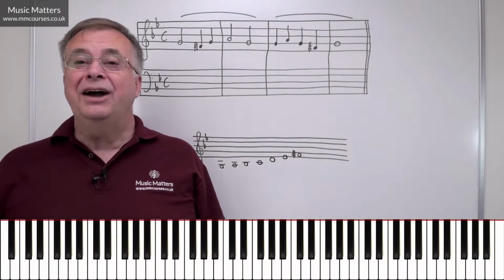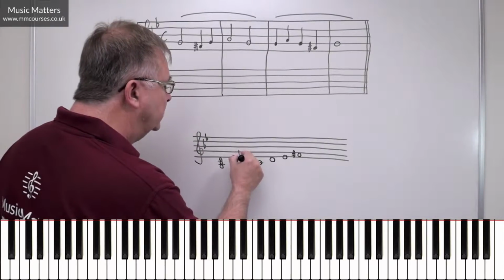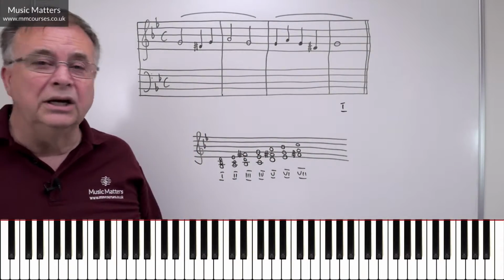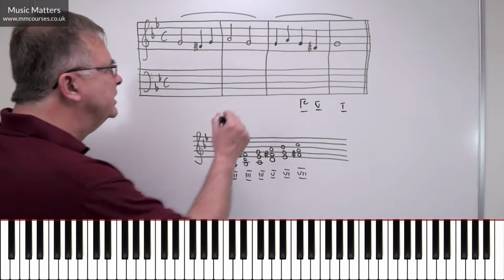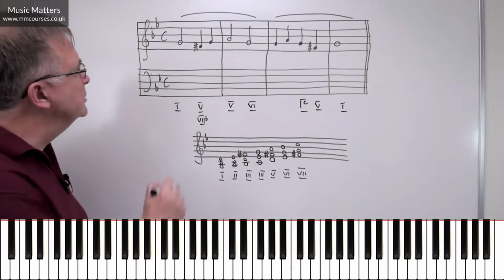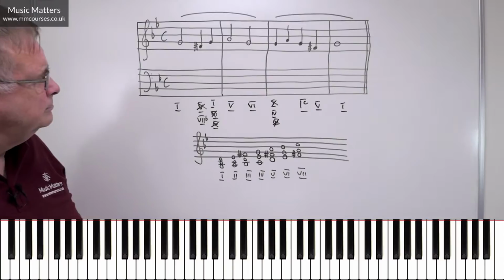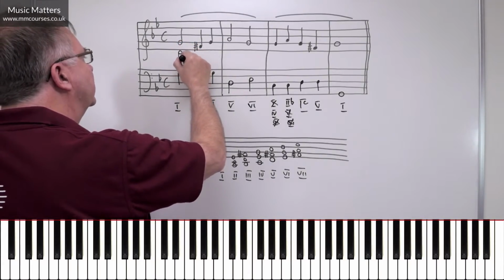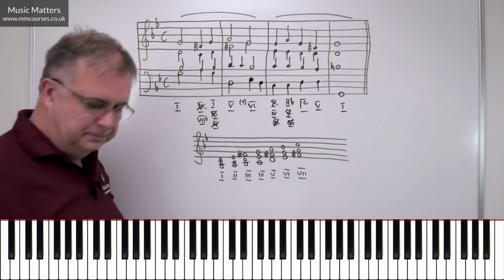Minor Key Harmony - Music Theory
Minor key harmony can be very complicated. Many people are reasonably happy about choosing chords to harmonize a melody in a major key but minor keys present particular challenges, especially when trying to figure out your way around the natural minor scale, melodic minor scale and harmonic minor scale and dealing with the inevitable conflicts between melody and harmony. In this music theory lesson, we show you how to add chords and harmonize a melody in a minor key and you will learn some of the most successful minor key chord options and chord progressions. Additionally there is advice on avoiding the pitfalls of harmonizing in melodies in a minor key and how to end up with chords that paint the melody well, while adding suitable colour and harmonic rhythm that functions well.

🕘 Timestamps
0:00 - Introduction to minor key harmony
0:33 - Harmonic vs melodic minor scales
3:01 - Working out the basic diatonic chords
5:32 - Thinking about cadences
10:54 - Completing the chord scheme
17:20 - Plotting the bass line
18:29 - Filling out the middle parts
20:33 - Checking for consecutives
21:35 - What does it sound like?
21:48 - Adding inessential notes and other details